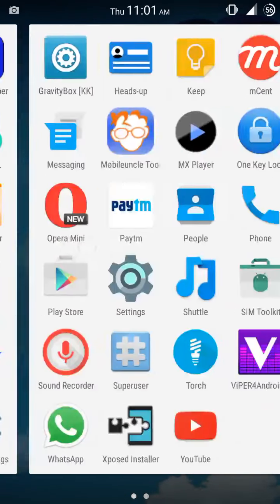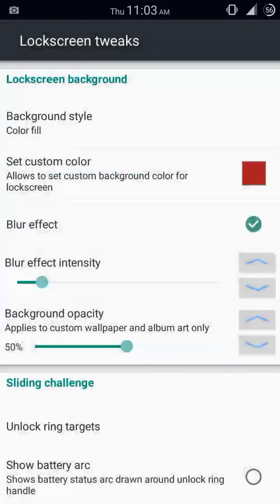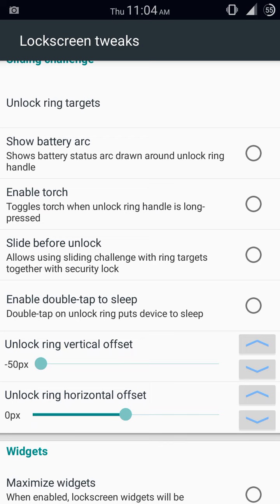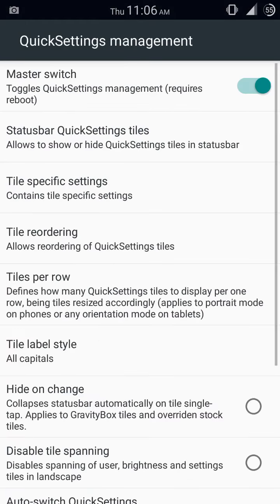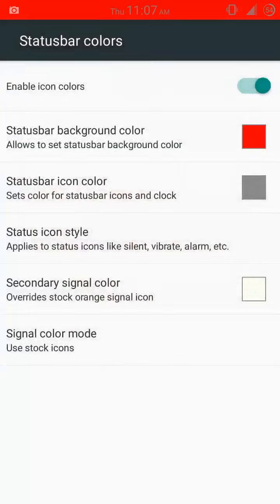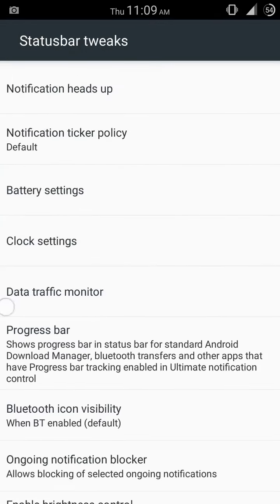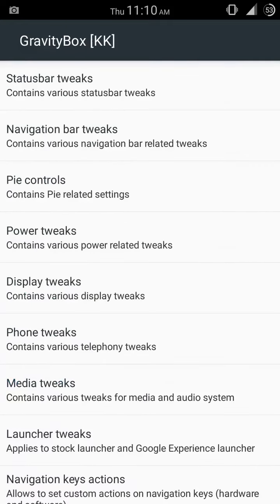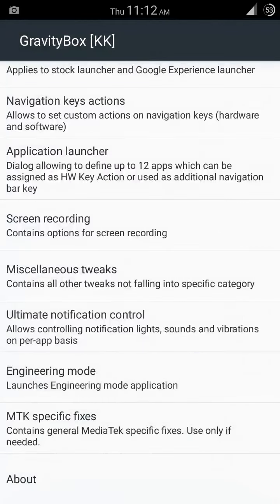Some tweaks of gravity box -customize android phone (set a different wallpaper for lock screen)